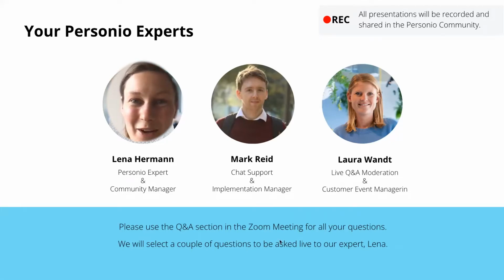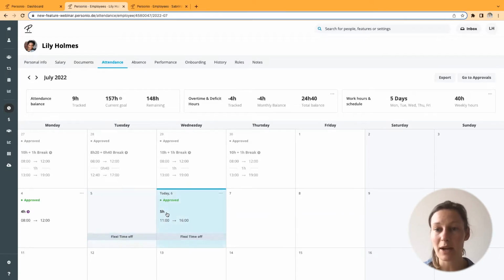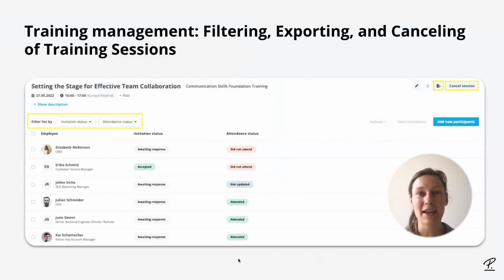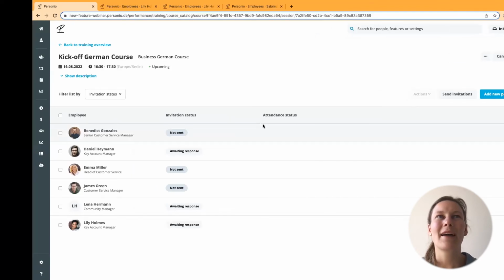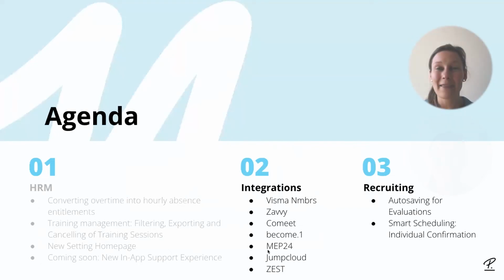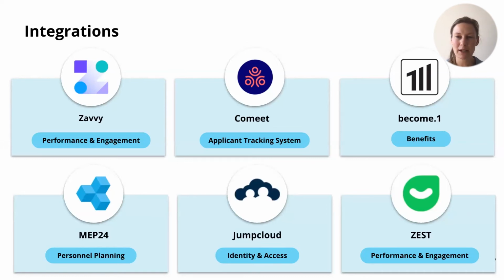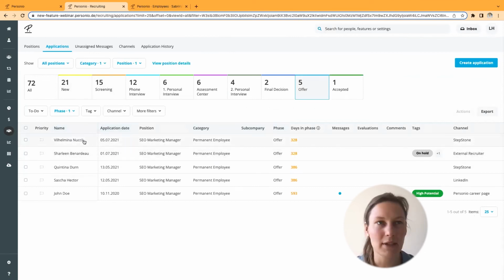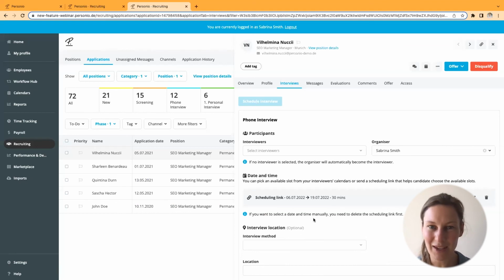Personio Product Update: Webinar July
Yeah! There are new features in Personio again.
Lena shows you again this month what updates have been made in Personio. Highlights include converting overtime to hourly absences and customizing confirmation messages in Smart Scheduling in Personio Recruiting.